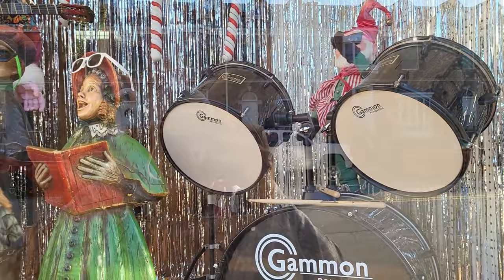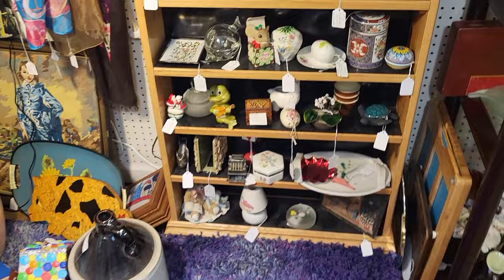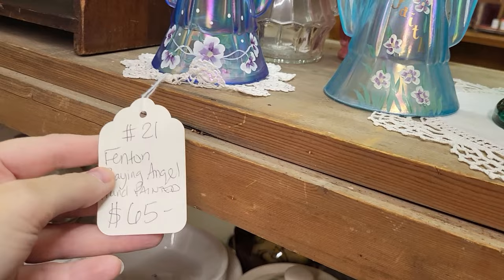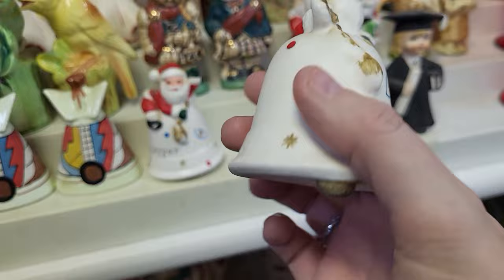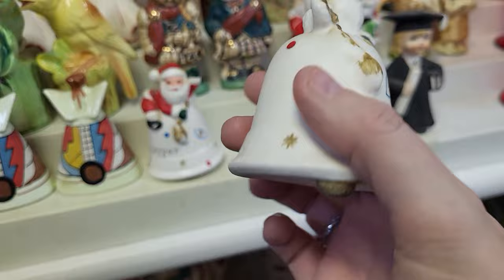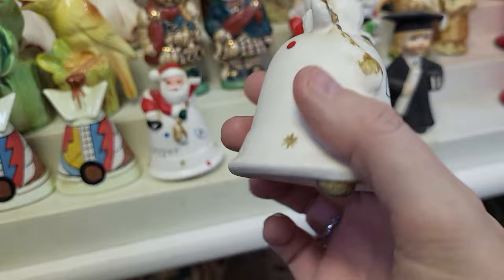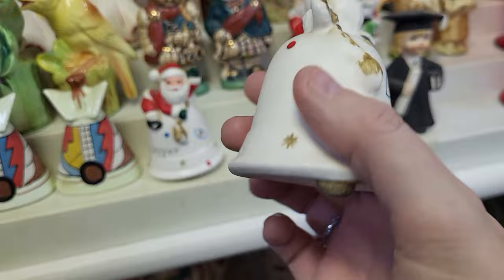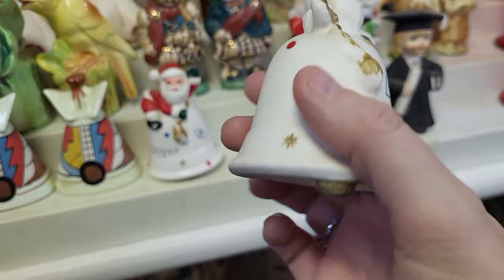LARGEST COLLECTION I'VE EVER SEEN! Shop With Me in Bay City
We last visited the Bay City Antique Center in June 2023, and we are back! Such a fun store to visit, many unique collections and items to see. I hope you enjoy today's shop with me video!

Bay City Antique Center
1020 N Water Street, Bay City, MI
Mon- Thur 10am-5pm, Fri 10am-8pm, Sat 10am-5pm, Sun 12-5pm

Check the Community Tab here on my Channel for upcoming Live Sales and item previews. Come over to @MotherTuckersAntiques Wednesdays at 8pm est for Fantastic Find Live Sale and Community Share! I also host pop-up sales on my Channel.